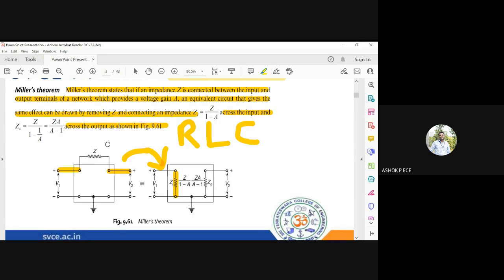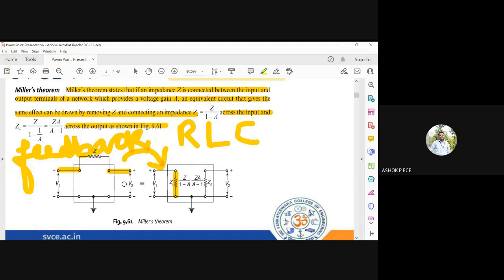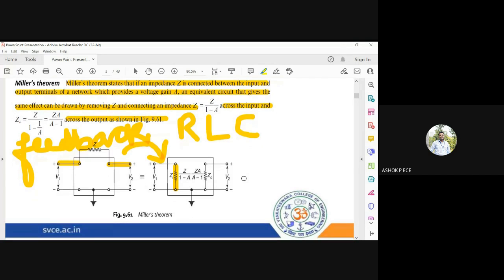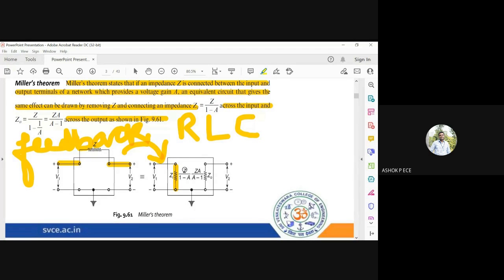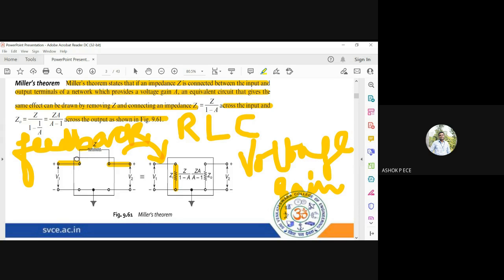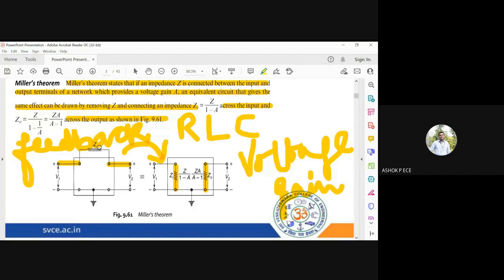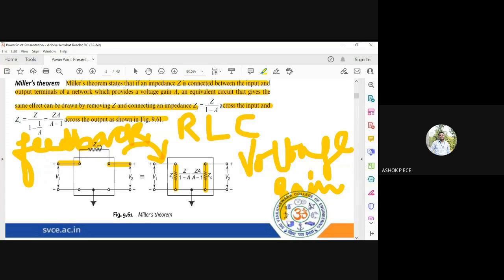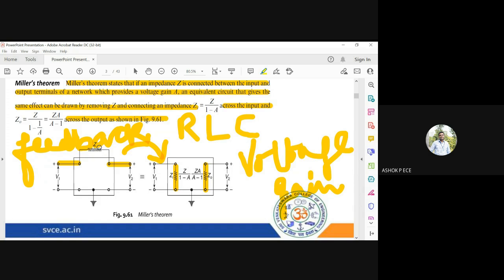ElexCkts | Lecture-150 | Miller's Theorem Part-2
This video clearly explains Miller's Theorem.